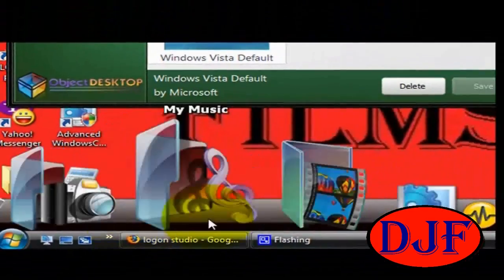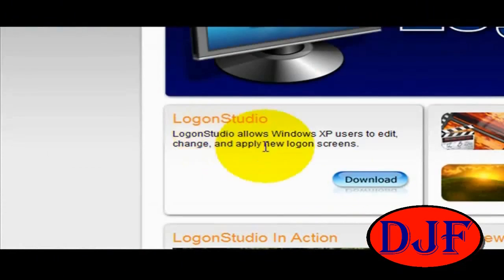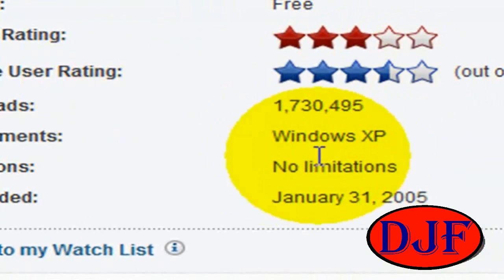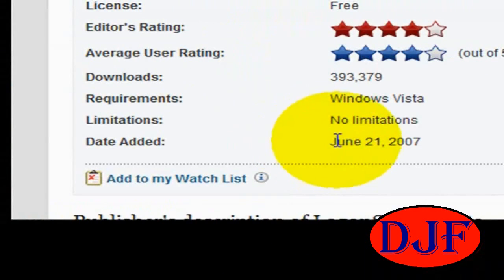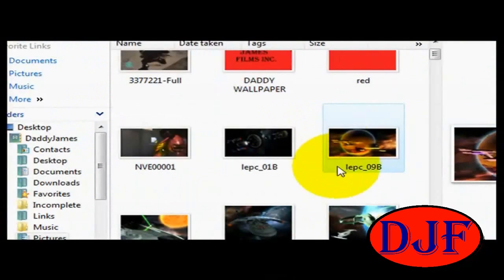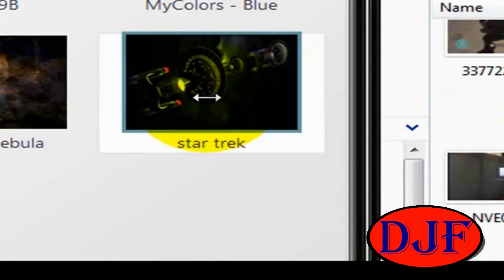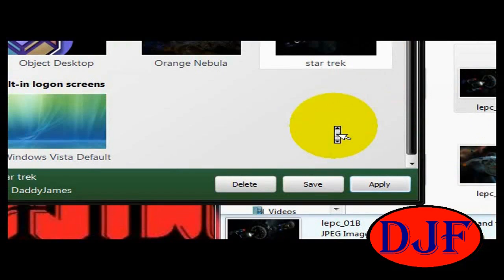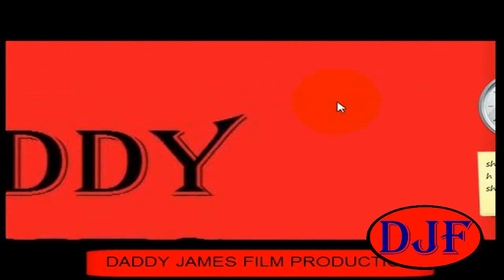How to change your welcome screen login studio repost